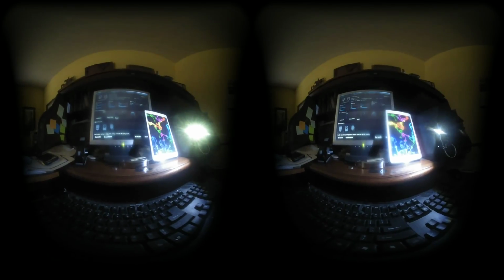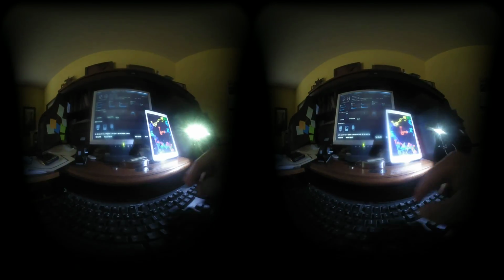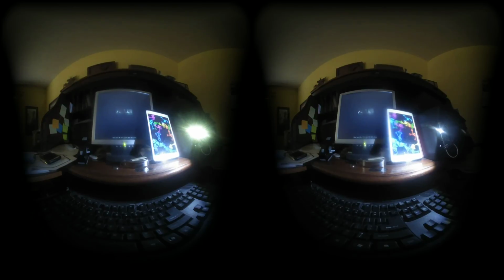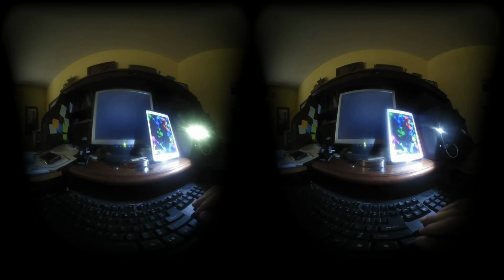Good Hackers Don't Need Passwords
Richard Stallman Doesn't Use Passwords To Protect His Secrets
Why Should I?

Well I'm sure what you need to know is in your own head. And I use passwords to protect myself, but how reliable is having a password prompt on your computer? Only those who really know about operating systems like Linux know that Passwords are just barriers, but they aren't usually a big deal.. As I will show in this video.

When I was in college I took a course in Guerilla Video, that is a
course about how to manipulate video and context to motivate people to assimilate information that can either be true or false. The whole
purpose of the course was that. Now I didn't take the course for that
reason, I took it because I needed a "specialty" course in the art department to get my minor in Art. My major was in computers. So I studied to be a computer artist this is why this video is in VR180, because I know VR180 can't easily be faked.

One of the assignments for that course was to make an "Un-airable" video, that is, a video that could not be aired because it contains content that nobody should see. What I did was I showed my instructor that that email they got from President Bush telling him that he is a "schmuck" was really from me, and I was talking to the mailserver via port 25 using telnet. At the time mail servers were so gullible anyone and their dog could send unreliable content without identification.. This was way back in the early nineties, before anyone was really even using Encryption to protect anything. It's why movies like War Games were relevant in the 80s, real security was a myth back then.. Today it is less of a myth, but still there are those of you out there that haven't got a clue, and still you wonder why your identity gets stollen.